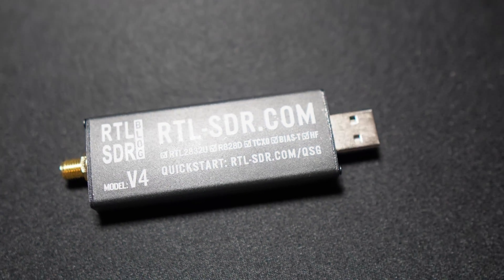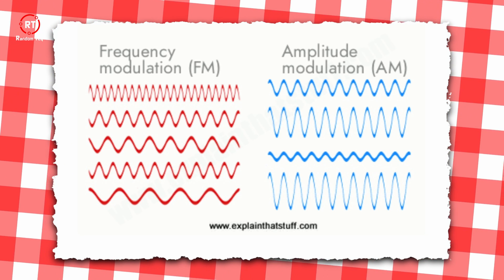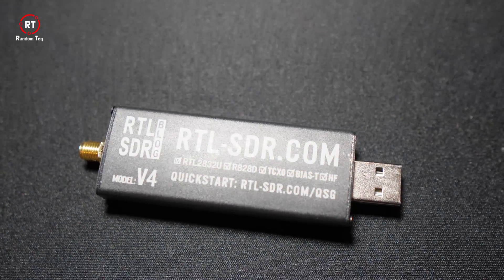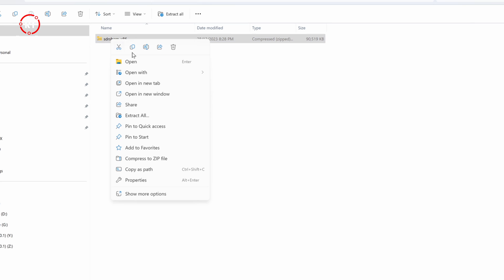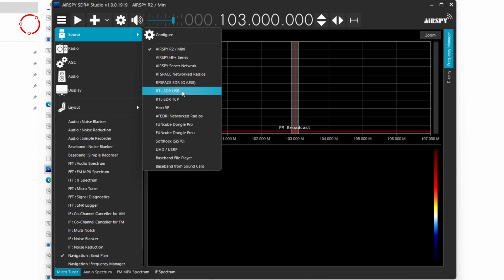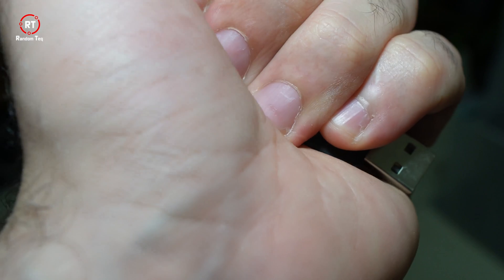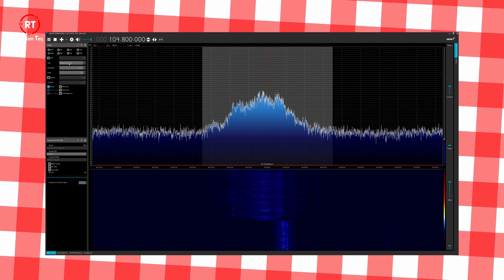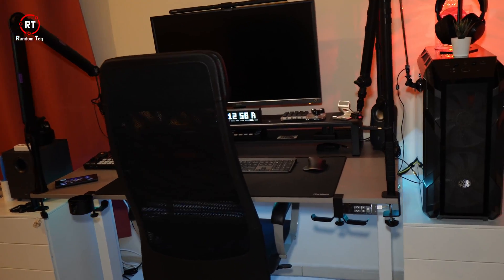RTL-SDR V4 - Software Defined Radio (Explained)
International Links (Click any to redirect)
RTL-SDR V4

⚫ Chapters:
00:00 Intro
01:40 About RTL-SDR
02:29 Understanding Radio
04:56 Where To Buy
05:42 SDR Sharp
06:44 Installing SDR
10:25 Use On Your Phone
11:58 Built & Features
12:36 Signal Strength
14:38 Encrypted Signals
15:12 Signals You Can Pickup
15:48 Is It Legal?
16:13 Conclusion